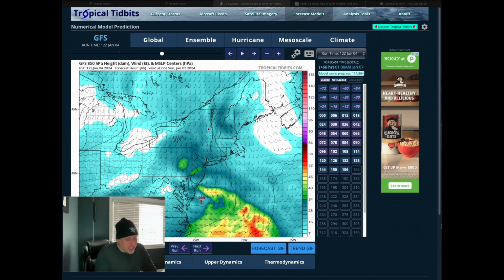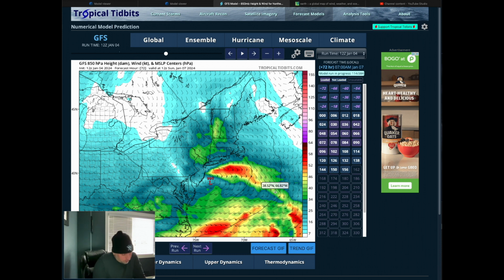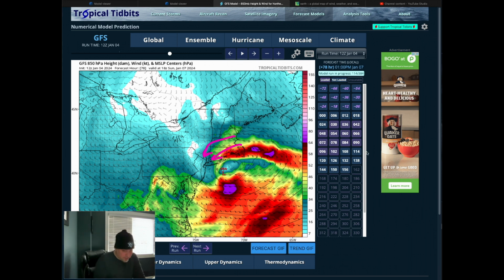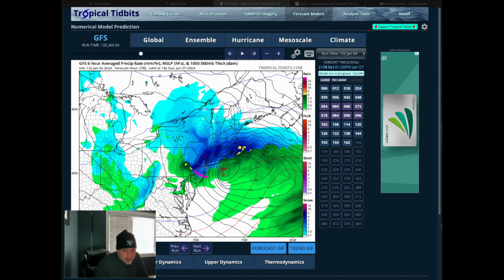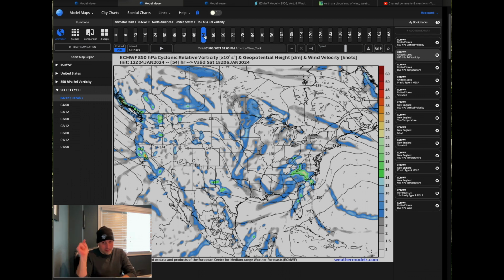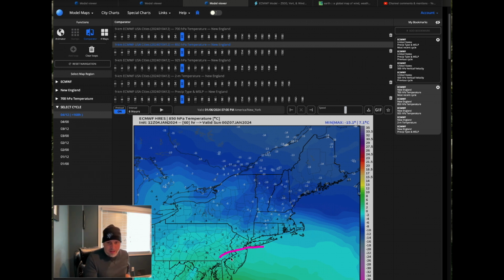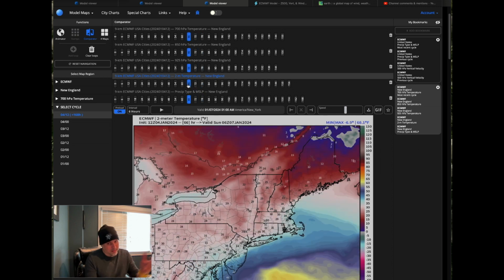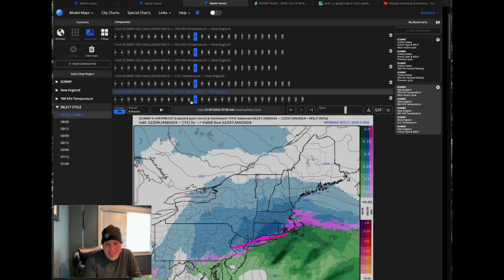12z Model Update, can this New Trend be our Friend?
12z Model Update, can this new trend be our friend?

I would like to thank everyone in advance for following and supporting my other endeavors.